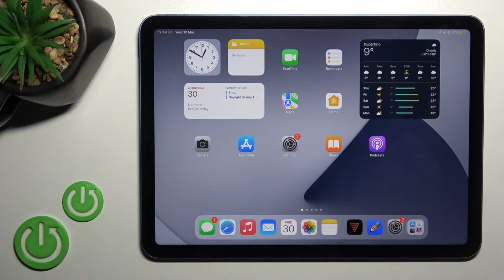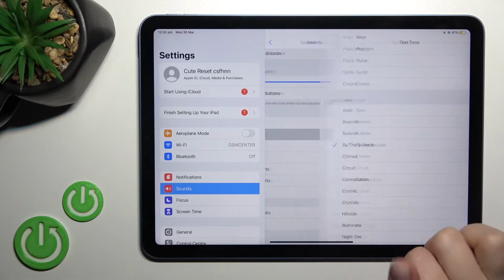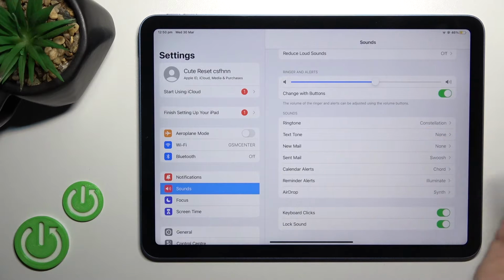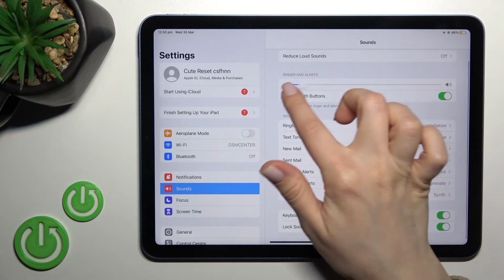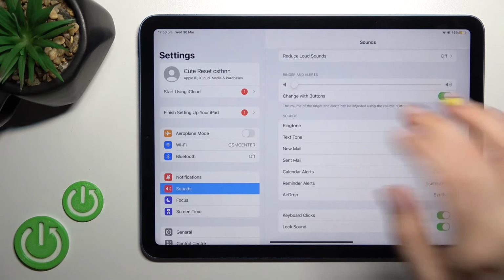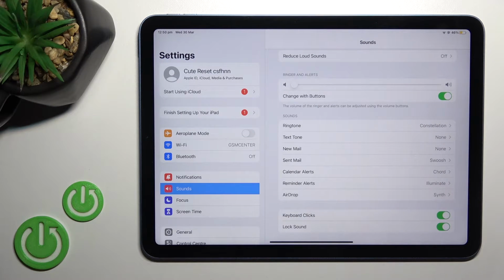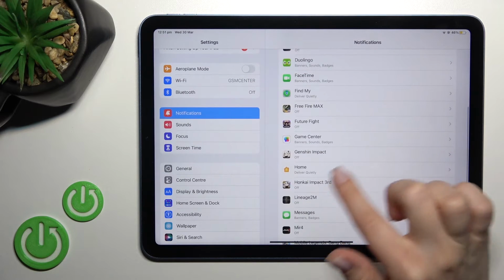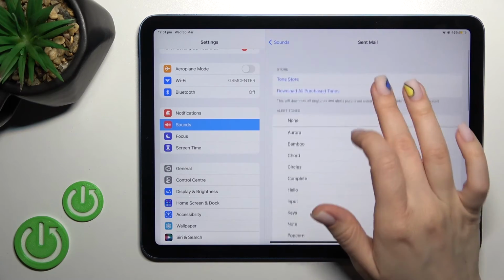How to Mute Notifications Sound on iPad Air 5th? | iOS Sound Settings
Would you like to know how to mute notifications on iPad Air 5th? It's easy to do, so follow our steps and find out how. Firstly, find and open the sound settings, and then use the slider to mute the notification sound. Interested in learning more?

How to mute notification sound on iPad Air 5th? How to disable notification sound in iPad Air 5th? How to turn off notification sound on iPad Air 5th? How to open sound settings in iPad Air 5th